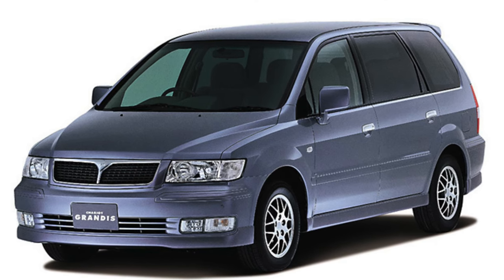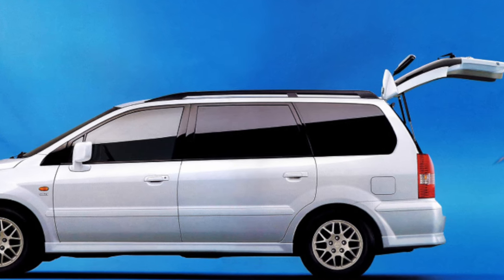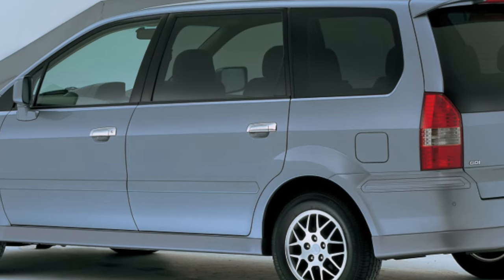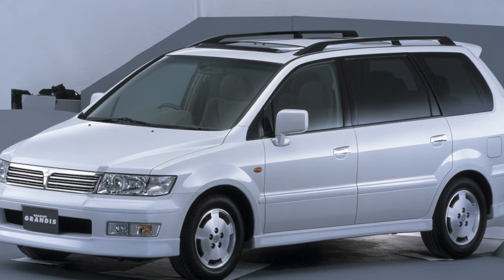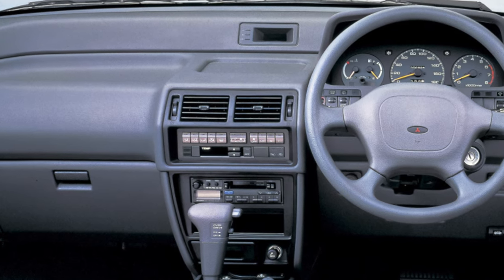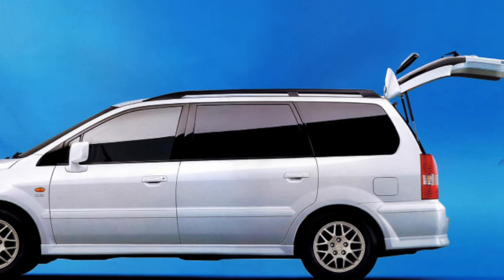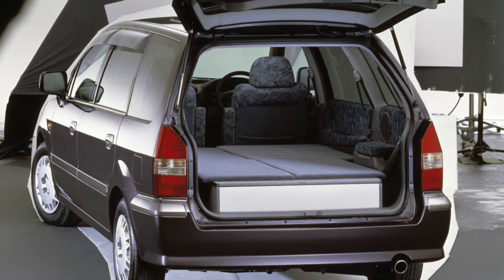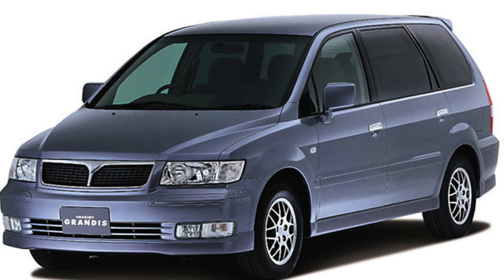Mitsubishi Chariot Grandis Problems | Weaknesses of the Used Mitsubishi Chariot Grandis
Should you buy a used Mitsubishi Chariot Grandis? Pros and cons, maintenance costs and common problems of the Mitsubishi Chariot Grandis.

Transmission problems
Engine reliability